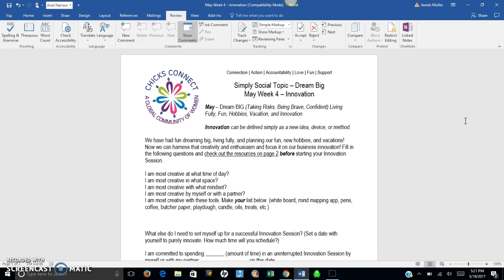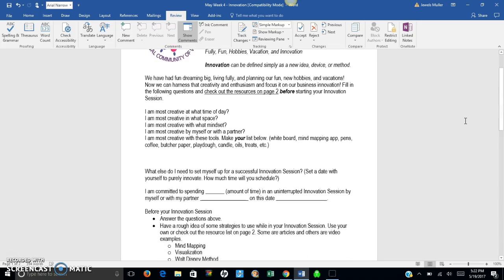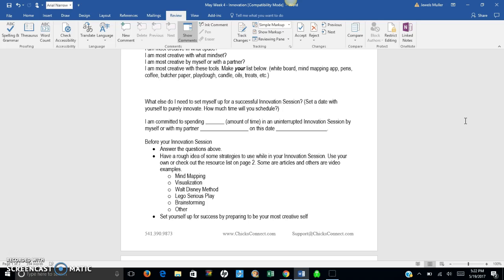May Week 4 - Chicks Connect Activity - Innovation Session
as she walks us through May Week 4 Innovation Session